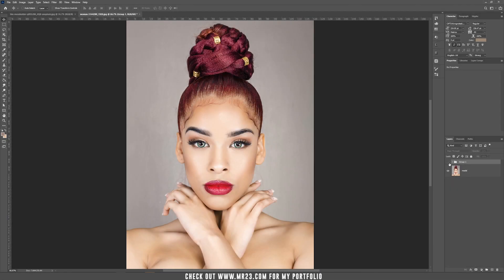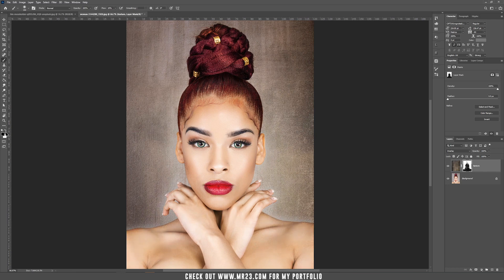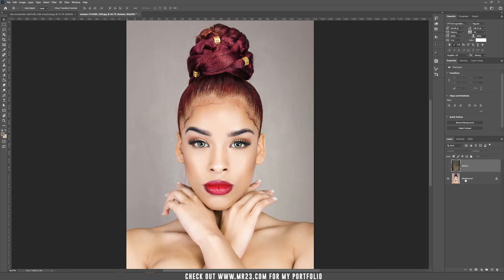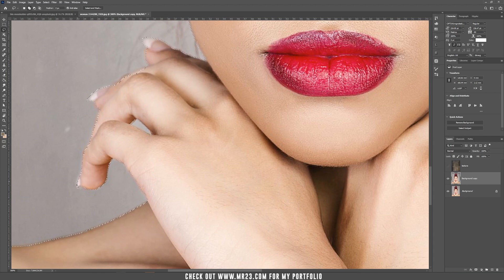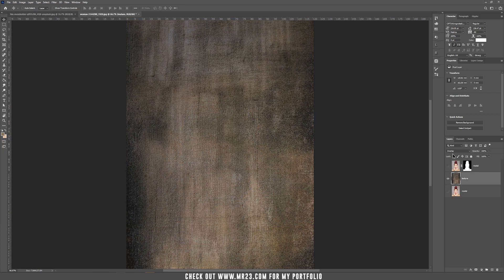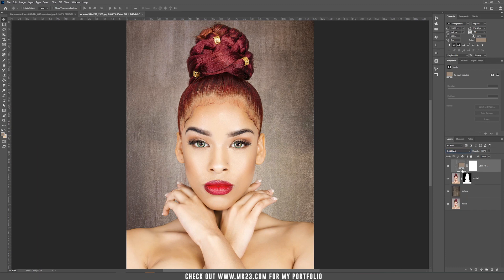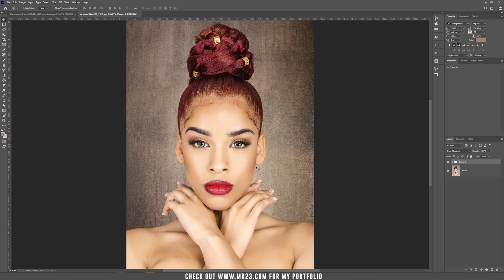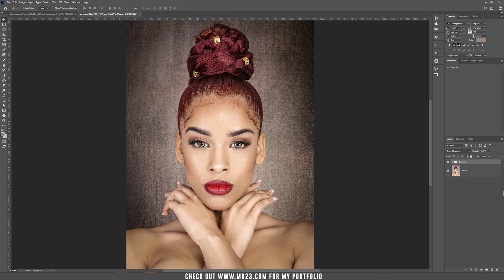How to add a texture as a background - Photoshop Tutorial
In this Photoshop Tutorial we will learn how to add a texture as a background.

🔘 MUST HAVE STOCK ELEMENTS FOR PHOTO MANIPULATION:
EPIC Overlays Bundle
ULTIMATE Magic Bundle
Historical & Fantasy Stock Bundle
Trees and foliage Stock Bundle